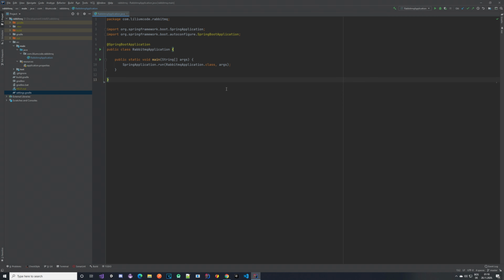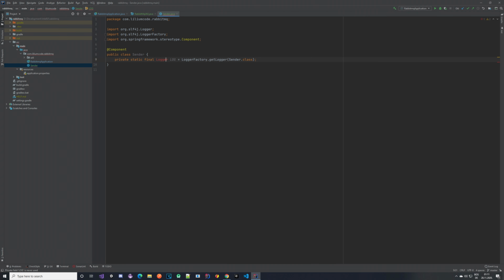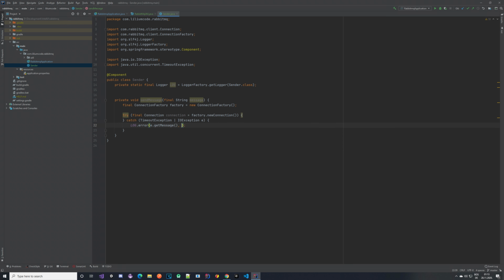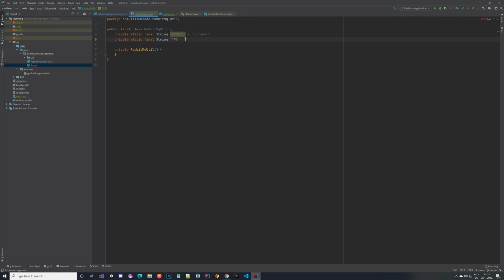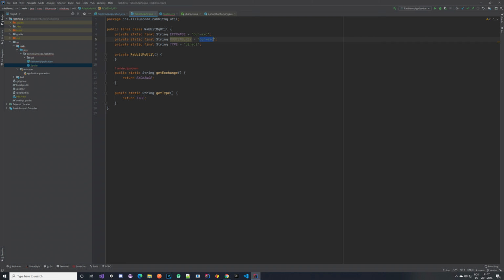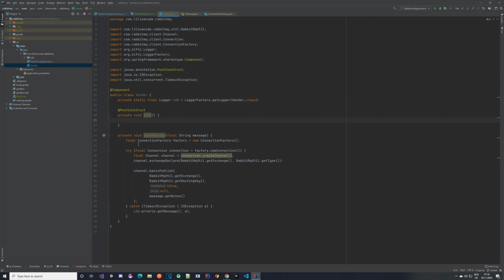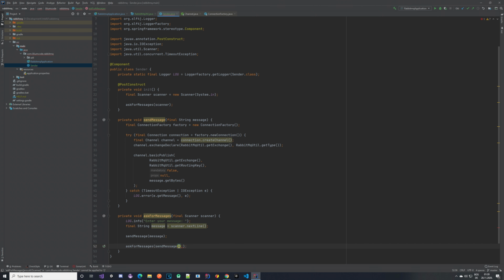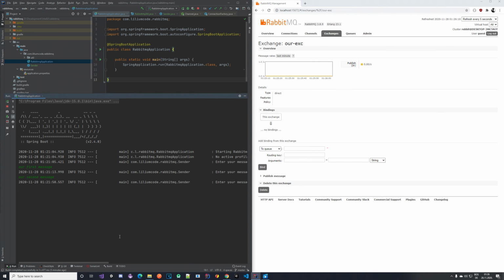RabbitMQ with Spring Boot - Part 2 - Sending messages to RabbitMQ server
In this video we take a look on how to send messages to RabbitMQ server and how to check if those messages are received.